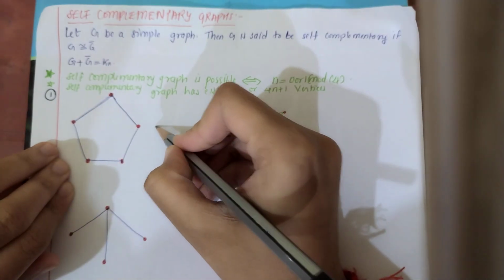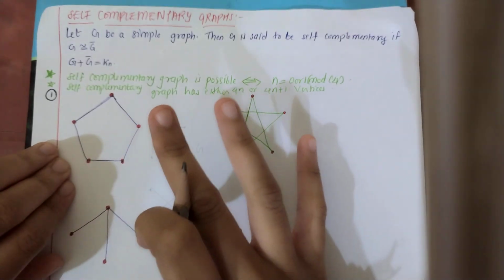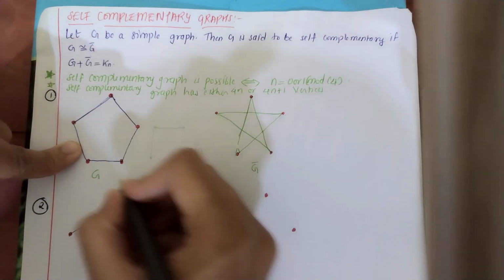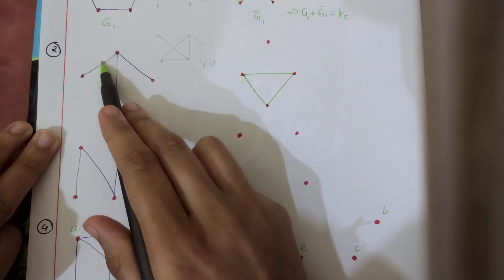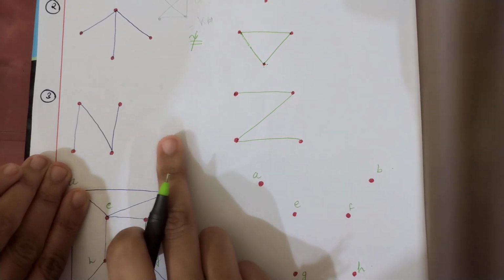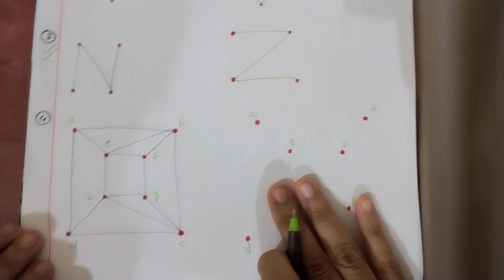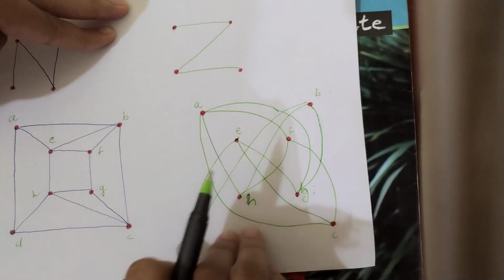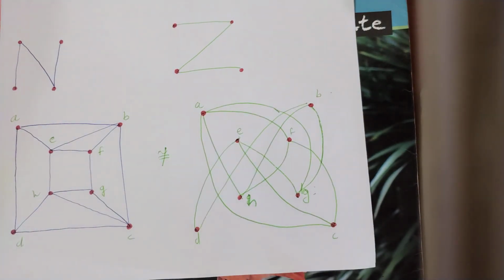SELF COMPLEMENTARY GRAPH